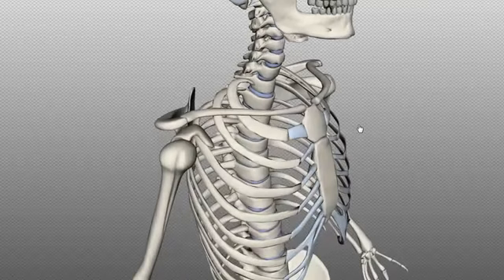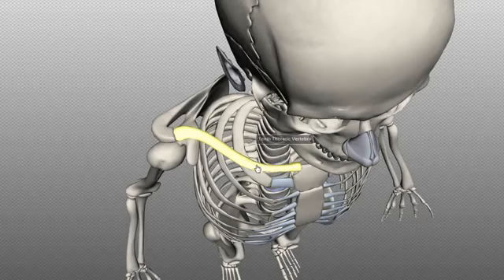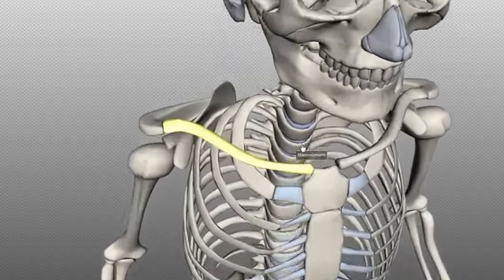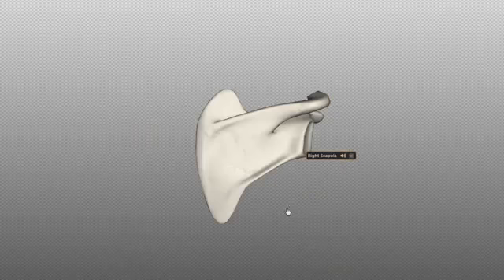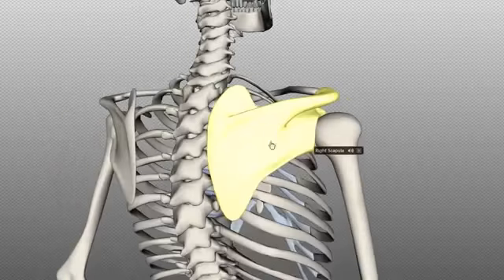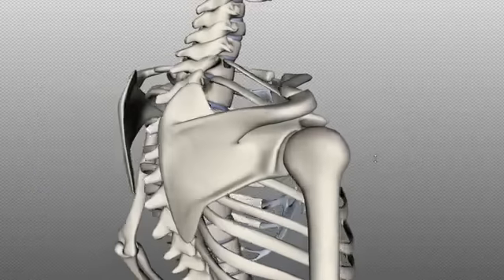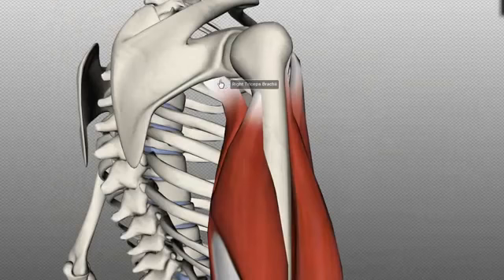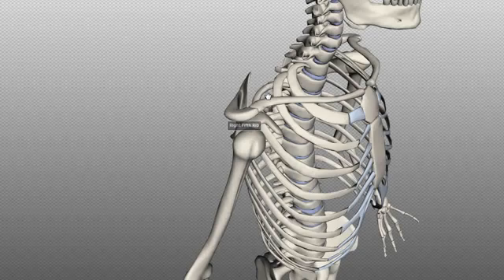1.Scapula and Clavicle Shoulder Girdle Anatomy Tutorial